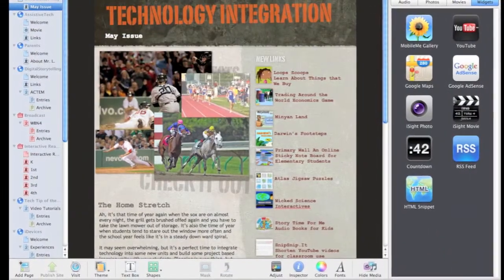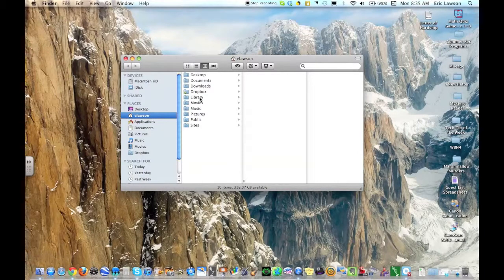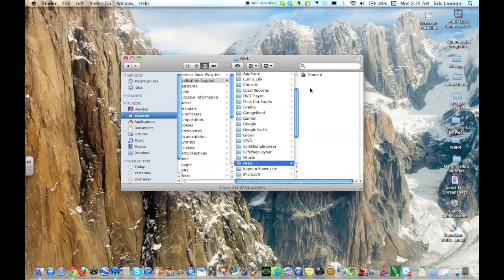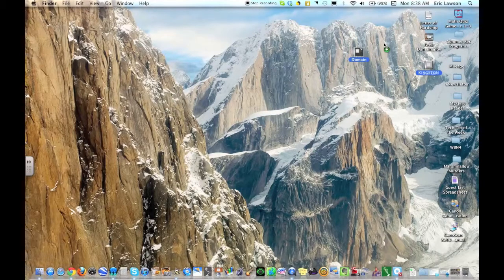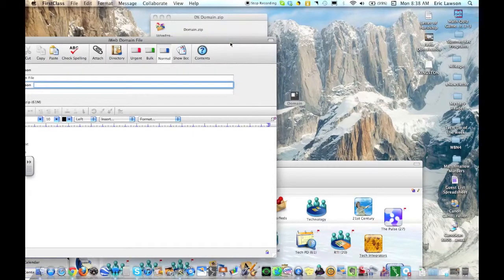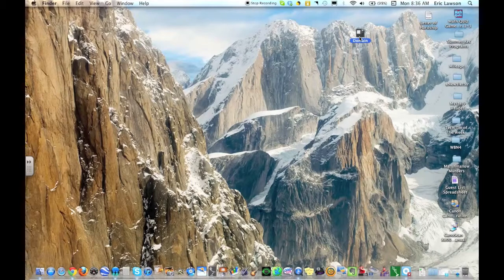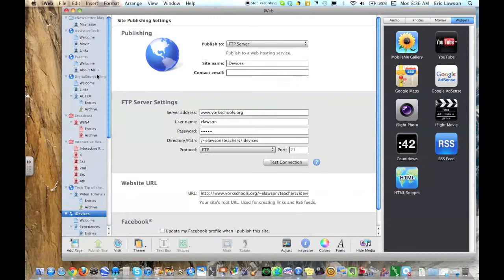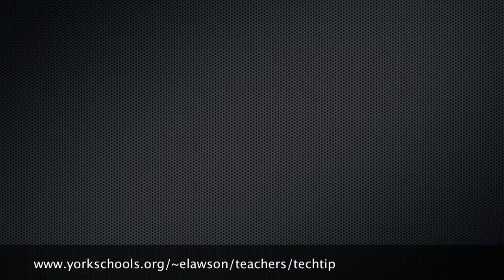Backing up Your iWeb Web Page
In this week's Tech Tip of the Week, we focus on saving your iWeb web pages and backing them up for future years.